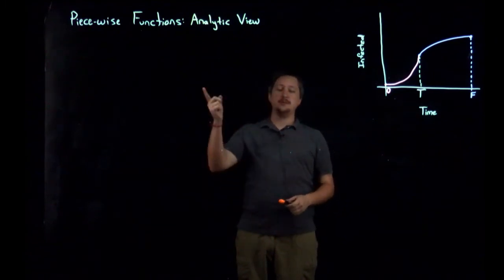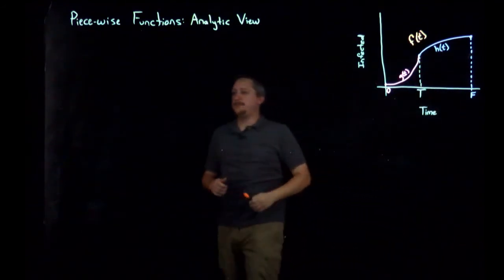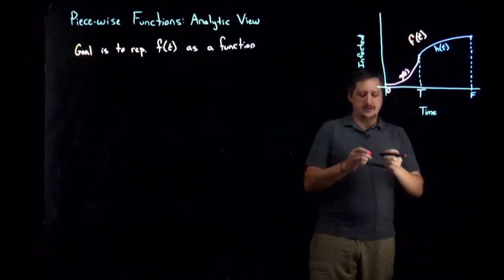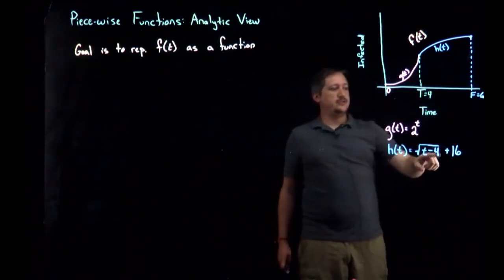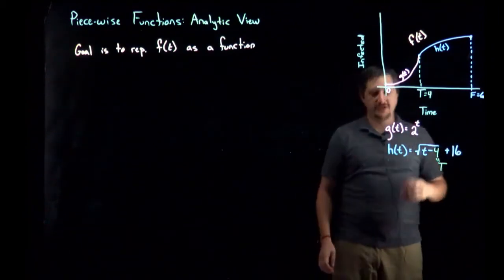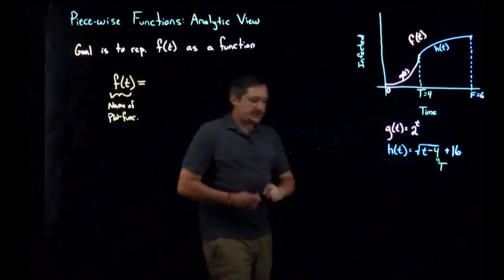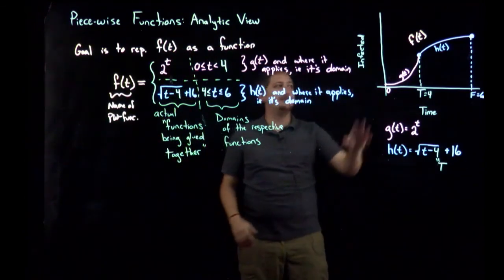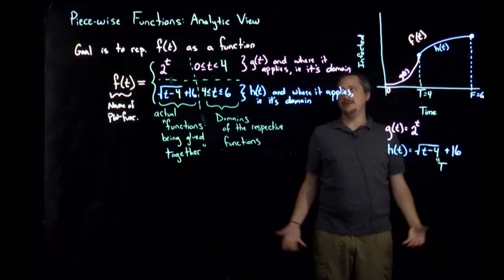Piecewise Functions Analytic View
We present the analytic view of piecewise functions. In particular we discuss what it means to "glue together" functions, and how to properly notate it.